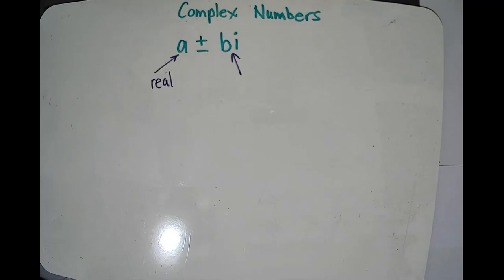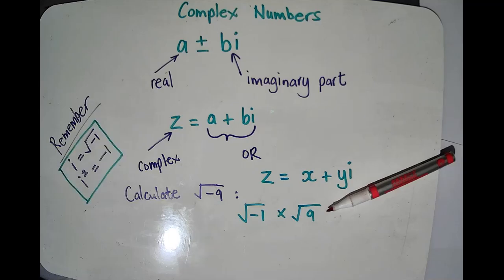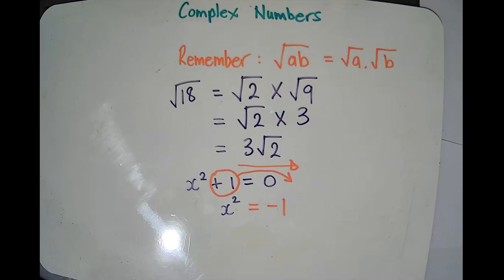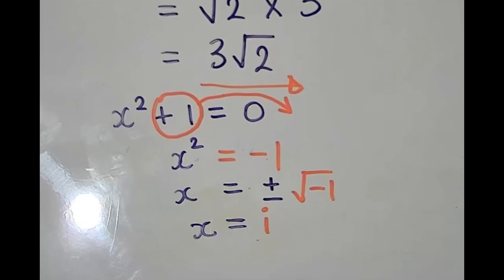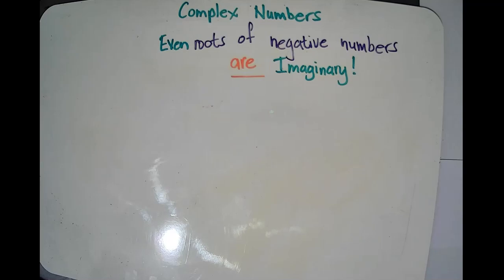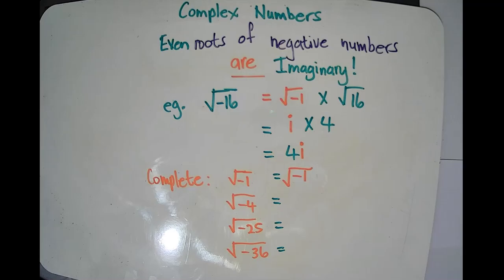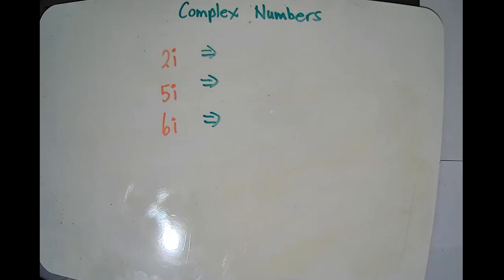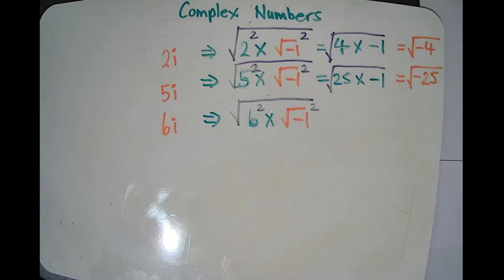Lesson 1 Complex numbers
Understanding complex numbers